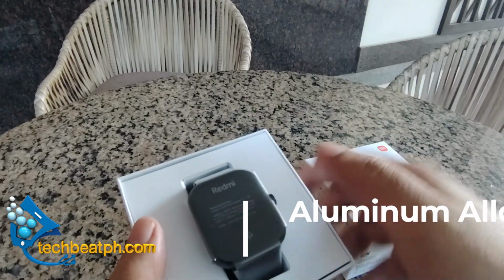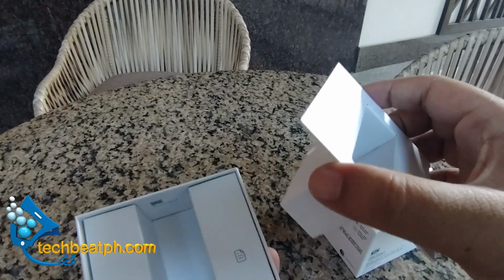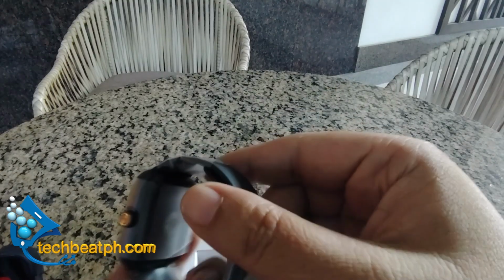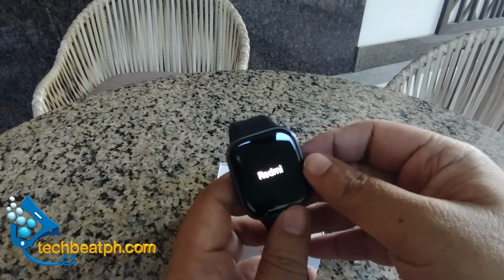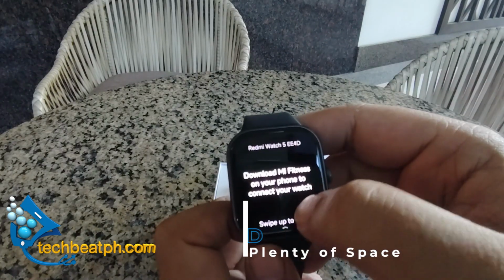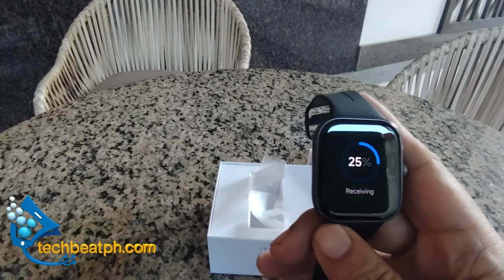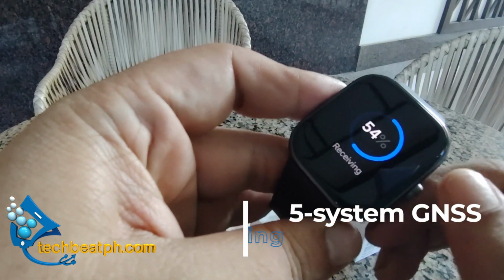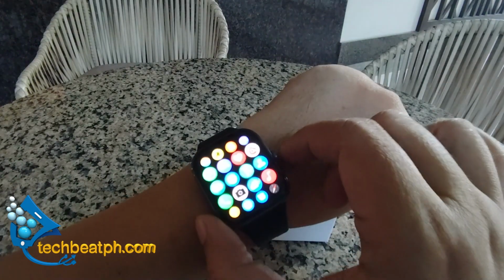Redmi Watch 5 Unboxing and Review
Description:

Redmi Watch 5 Review: Smart, Stylish, and Built for Action

The Redmi Watch 5 offers a compelling mix of style, practicality, and smart features, making it an ideal choice for fitness enthusiasts and everyday users alike. In this review, Fluffy from TechBeatPH explores its design, functionality, and standout features, ensuring buyers get a clear picture of what this smartwatch brings to the table.

Right from the box, the Redmi Watch 5 showcases premium craftsmanship, featuring an aluminium alloy frame and a rotating crown for easy navigation. Fluffy highlights the quick-release strap, making customization quick and effortless.
Despite its sleek design, the watch feels lightweight but durable, offering a balanced mix of aesthetics and practicality.

Display and User Interface
The Redmi Watch 5’s 2.07” AMOLED display immediately stands out with its 82% screen-to-body ratio, providing ample space for notifications and health tracking insights.
Fluffy compares its 60Hz refresh rate to standard options, showcasing smooth transitions and lag-free navigation. Whether checking messages or switching between workout stats, the interface remains intuitive and fluid.
For those attending the Xiaomi All-Star Summer Concert, the watch’s quick notification access and Bluetooth calling ensure seamless updates without needing to pull out a smartphone.

Health and Fitness Tracking
Equipped with 5-system GNSS tracking, the Redmi Watch 5 provides precise running and cycling routes, helping users maintain accurate workout logs.
Heart rate and blood oxygen monitoring offer real-time health data, ensuring users stay on top of their well-being. Sleep tracking, paired with stress detection tools, helps improve recovery and daily energy levels.
Fluffy puts these features to the test, jogging while monitoring fitness stats in real time, emphasizing how well the watch integrates workout performance tracking.

Battery Life and Advanced Features
With up to 24 days of battery life, the Redmi Watch 5 eliminates the need for frequent recharging, making it ideal for long-term wear without interruption.
Bluetooth calling, backed by dual-microphone noise reduction, delivers clear conversations, ensuring reliable voice connectivity.
Local music playback allows users to play songs directly on the watch, while the linear motor enhances vibration feedback, making interactions precise and responsive.

Water Resistance and Everyday Use
Designed for active users, the 5ATM water resistance rating ensures the watch remains functional in rain and swimming conditions.
Additional features include camera control, a built-in compass, and AI-powered tools, expanding its usability beyond fitness tracking. Fluffy also highlights the color options—Obsidian Black, Silver Gray, and Lavender Purple—providing stylish choices for different preferences.

Final Verdict and Availability
Summarizing the experience, Fluffy praises the Redmi Watch 5 for its stylish design, reliable tracking, impressive battery life, and smart connectivity.
For those interested, the watch will be showcased at the Xiaomi All-Star Summer Concert on April 27 at Enchanted Kingdom.

Chapters
0:00 Introduction
0:55 Redmi Watch 5 Design
2:43 Redmi Watch 5 Display
4:01 Redmi Watch 5 Fitness Tracking
5:05 Redmi Watch 5 Battery Life
5:42 Redmi Watch 5 Water Resistance
6:37 Redmi Watch 5 Rating
7:29 Outro